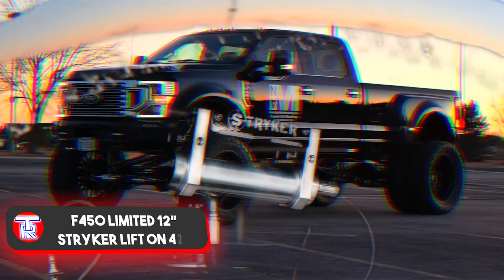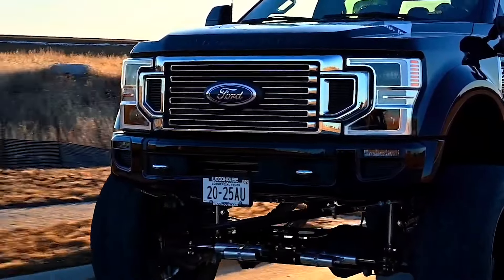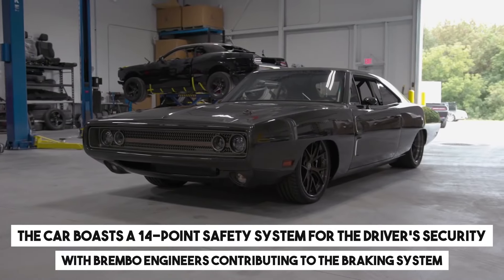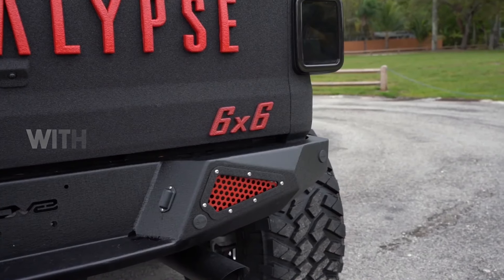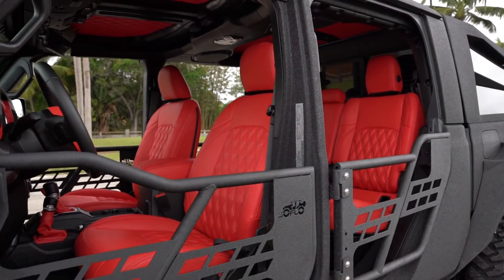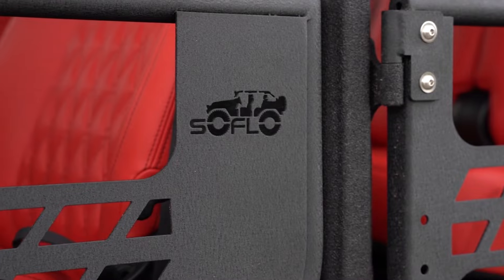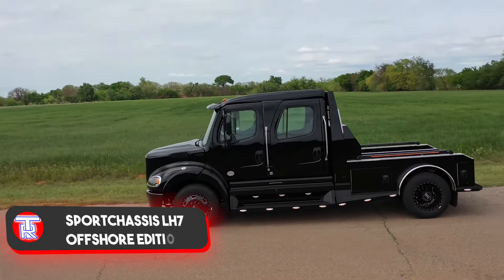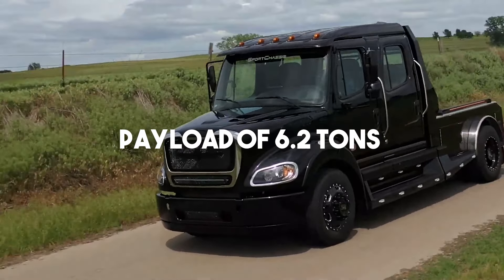5 Hardcore Vehicles All Men SHOULD SEE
5 Hardcore Vehicles All Men SHOULD SEE